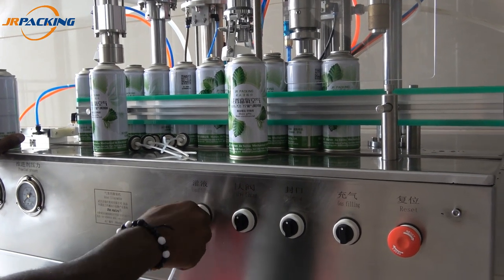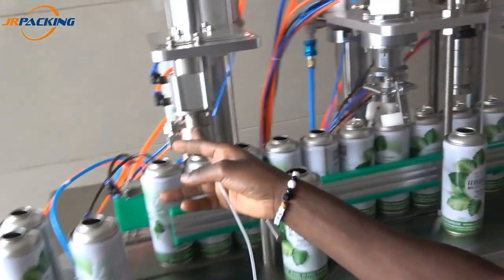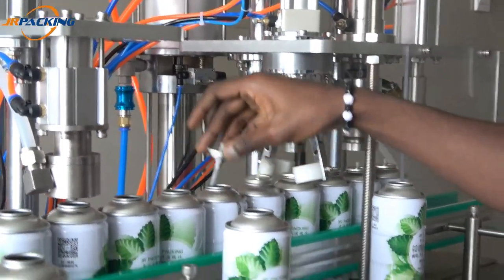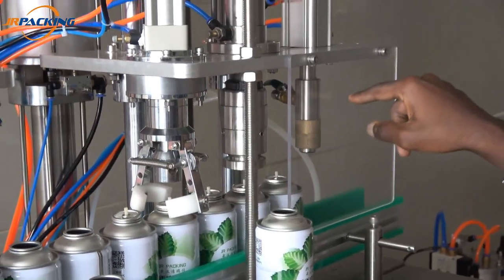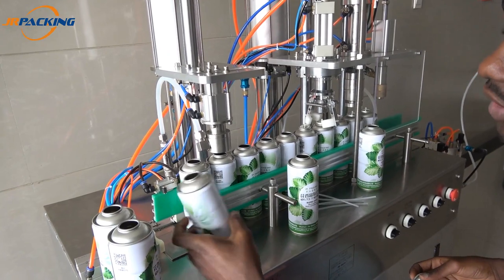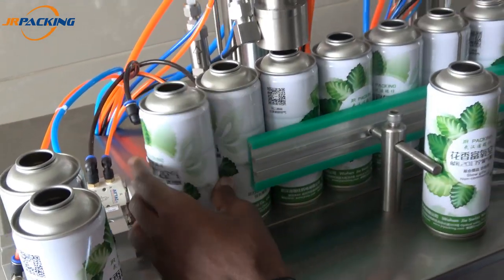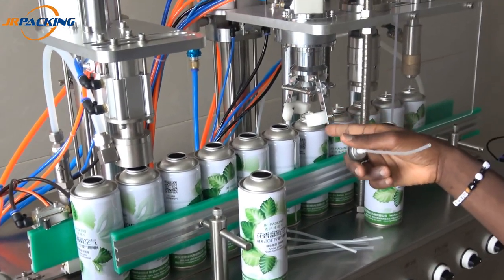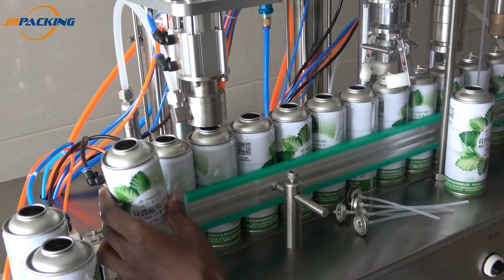4 in 1 Aerosol Filling Machine 1600AT - Jrpacking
Small automatic aerosol filling machine is 4 in 1 function filling machine. It includes liquid filling, valve correction, crimping, and gas filling on one work table. The valve correction function is given much efficiency for workers during filling process.

Additional, this 4 in 1 automatic aerosol filling machine is featured to be small size, high degree of automation, easy operation, highly productivity.

For more information about aerosol filling machine, please visit our official